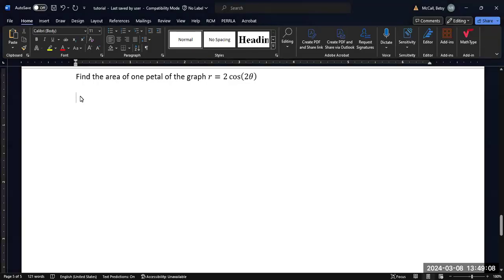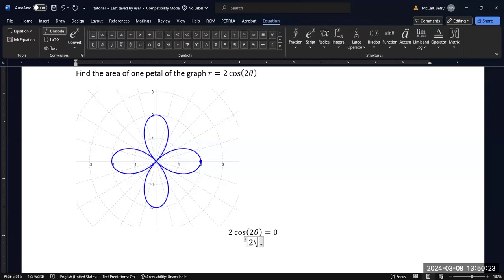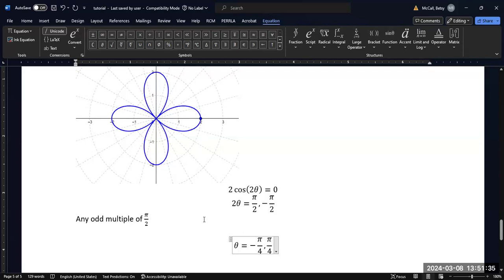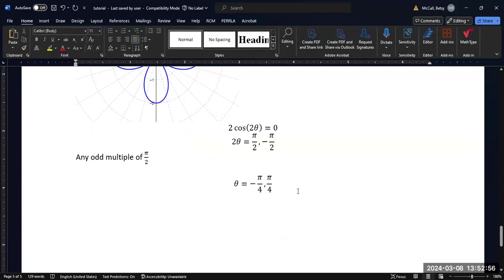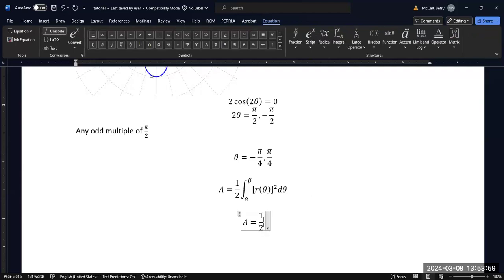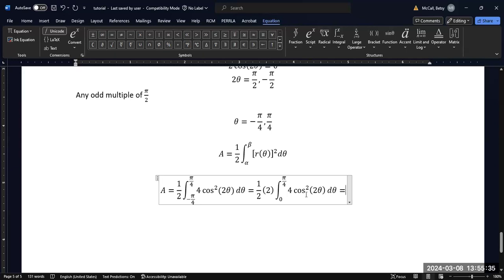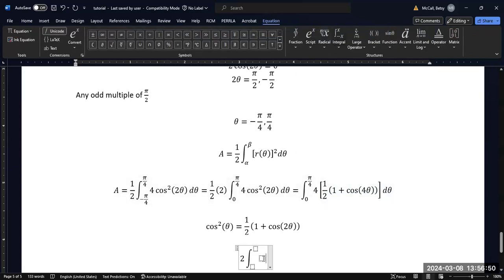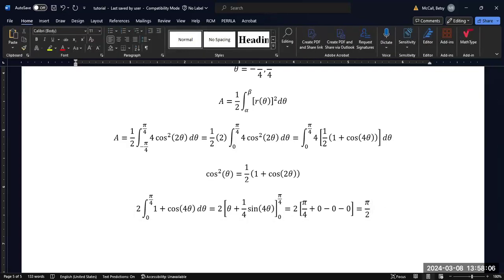Finding the Area of a Petal in Polar Coordinates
In this video, we walk through an example of finding the area of a petal of polar graph (such as a rose).